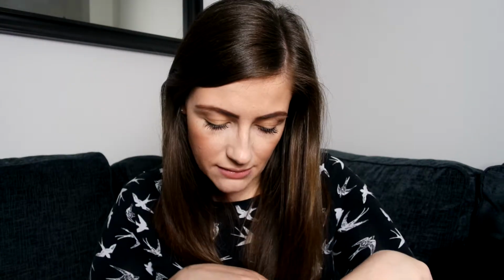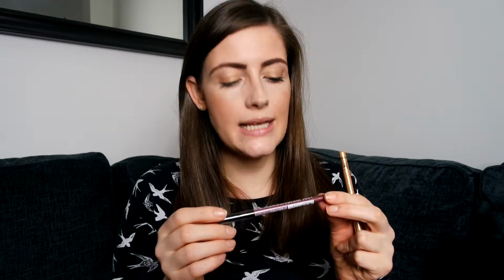WHAT'S IN MY HOLIDAY MAKEUP BAG? | SINCERELY SARAH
Here's all the makeup I'm taking for two weeks in Florida! Lots of holiday vlogs will be on the way soon.

Sincerely, Sarah xx